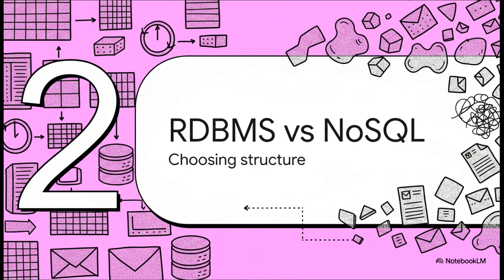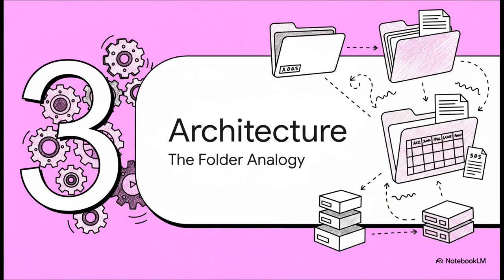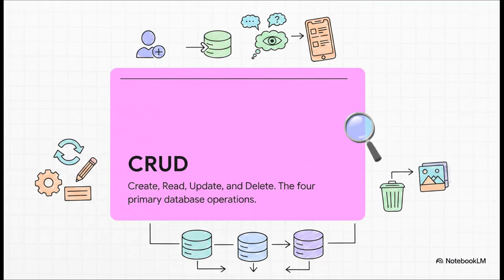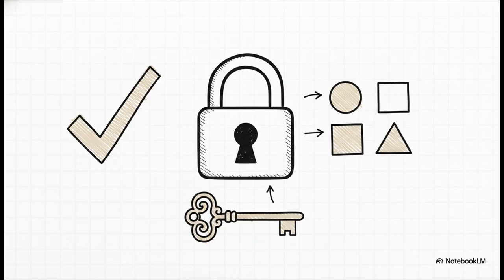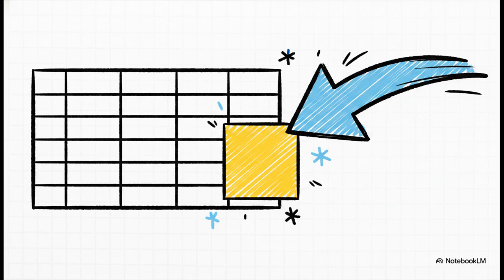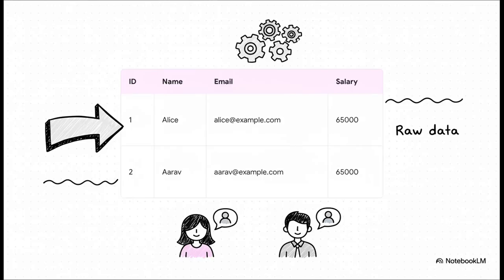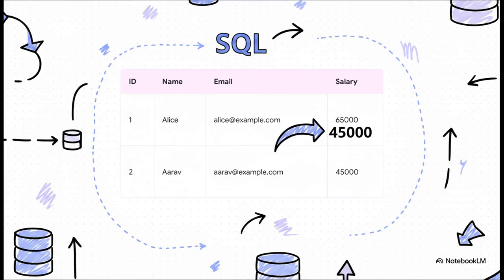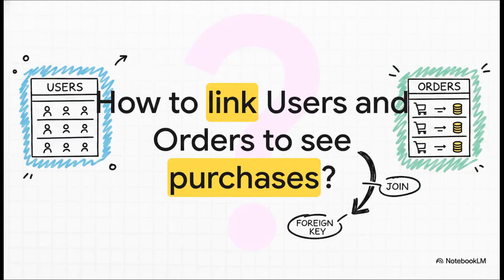SQL From Zero to CRUD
Zero to Pro SQL Ai Video